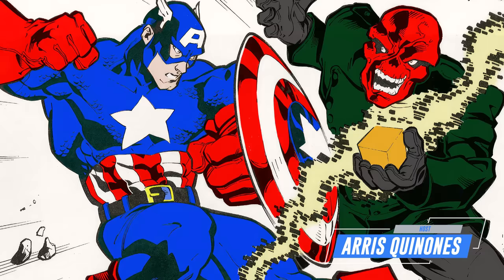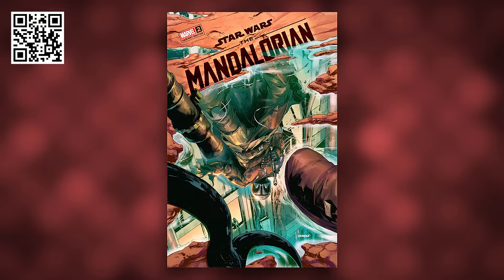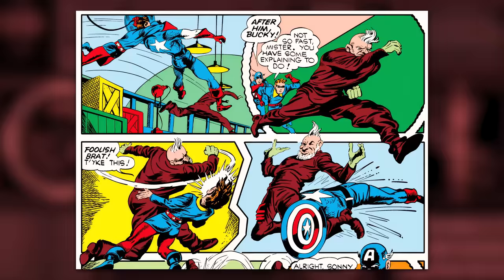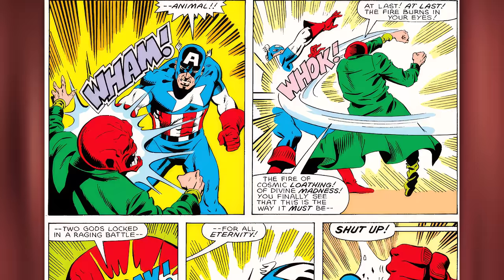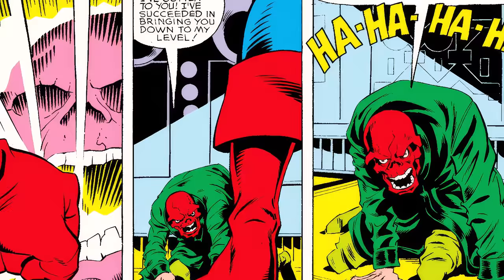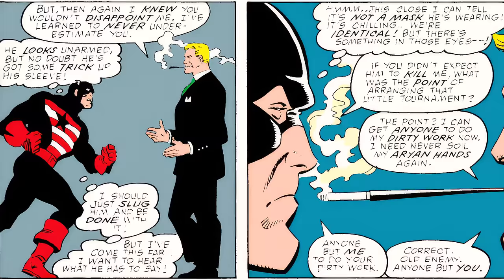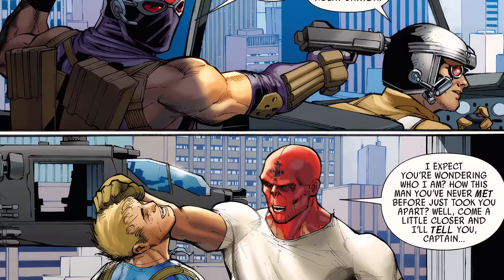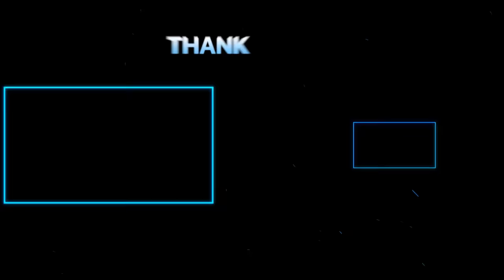Captain America vs Red Skull: Their Most Brutal Fights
In this episode, we've got our lineup of the best confrontations and Fight between Captain America and his arch-nemesis, Red Skull!
The Variant Whatnot shop is officially LIVE, and our first drop is full of Exclusive and limited-run comics and collectibles! Set up your FREE on Whatnot account and Follow VariantComics!

Available Exclusives include:
- Captain America #1 Homage Cover Variant by Rob Liefeld (Trade Dress & Virgin)
- Handmade by Robots - Battle Damaged Batman Vinyl Figure (Whatnot Exclusive)
-   Handmade by Robots - Battle Damaged Superman Vinyl Figure (Whatnot Exclusive)
- New Mutants #98 (Reprint) - by Rob Liefeld
- TMNT #132 - by Drew Zucker
- Mandalorian #2 - by Paolo Villanelli
- Batman Detective Comics #27 - Virgin - by Aaron Bartling